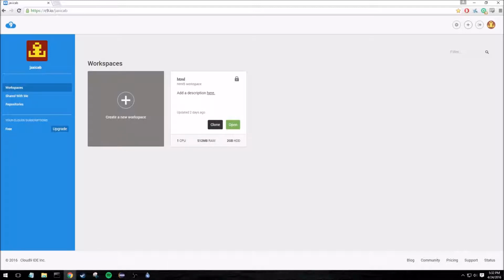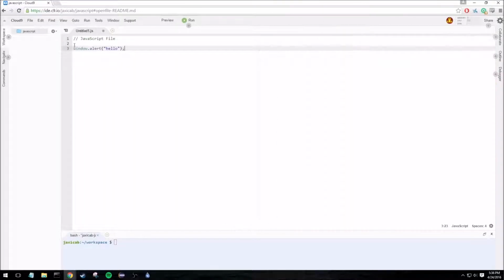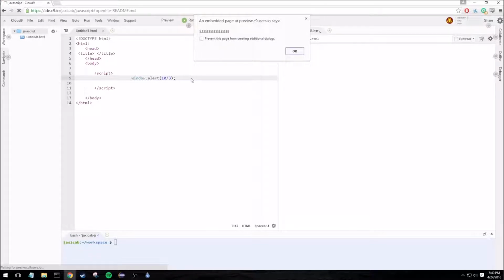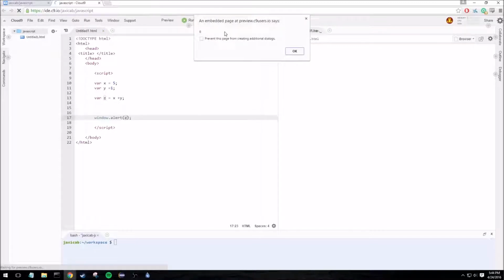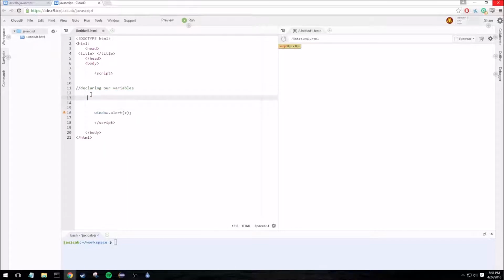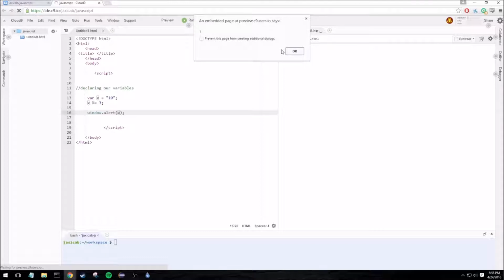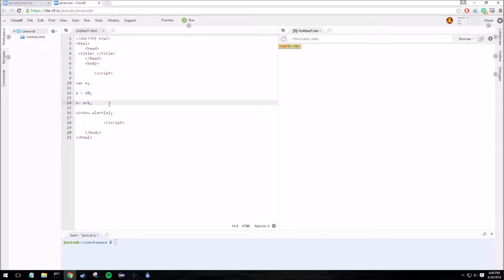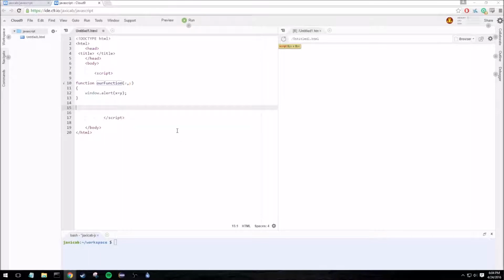javascript with jaxicab Ep. 1 "basics, output, variables, operators"